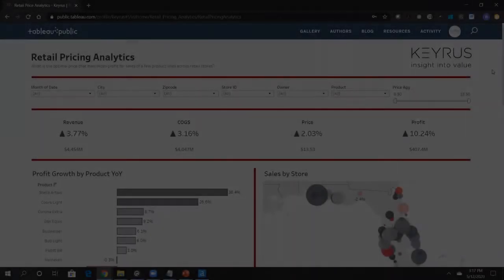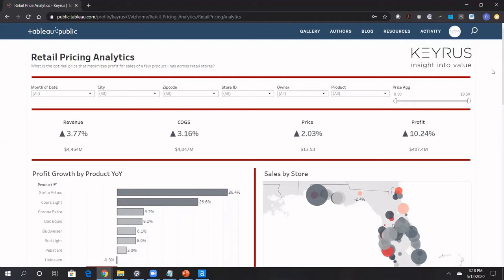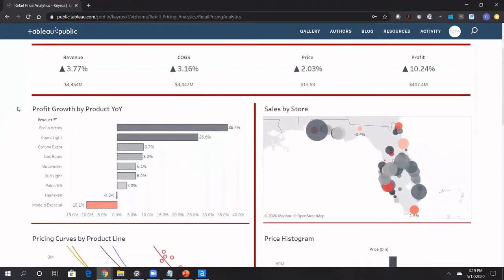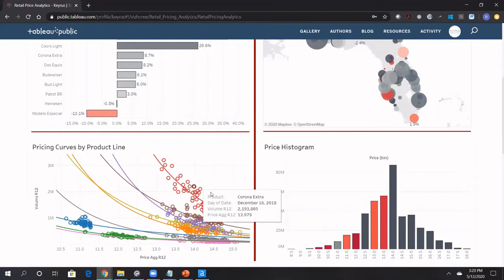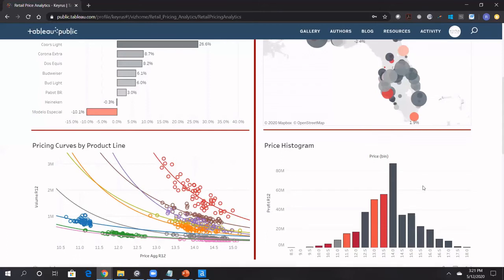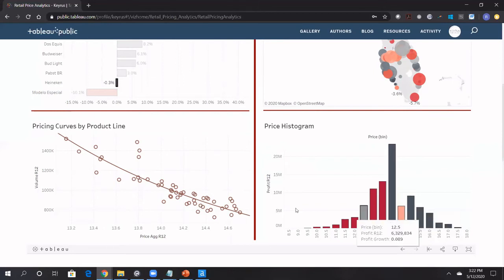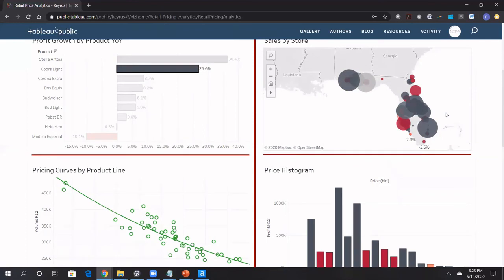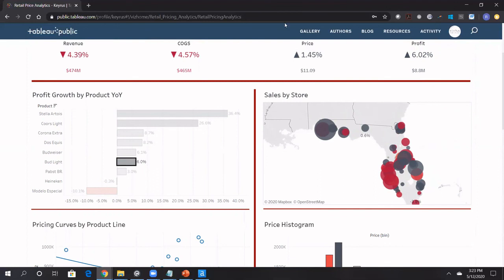Keyrus Tableau Public: Retail Pricing Analytics